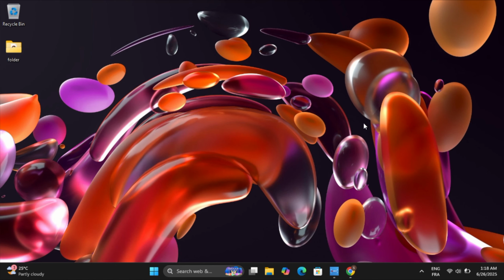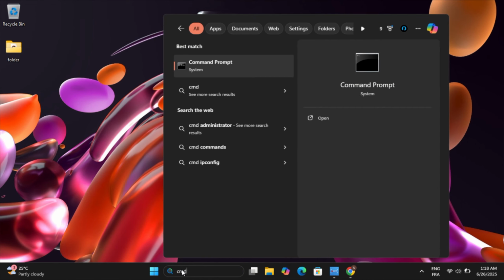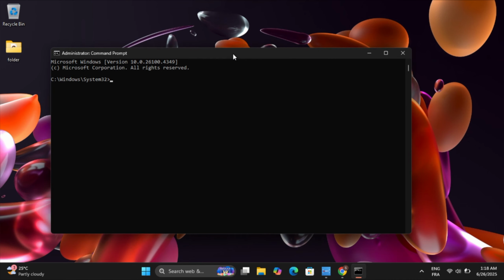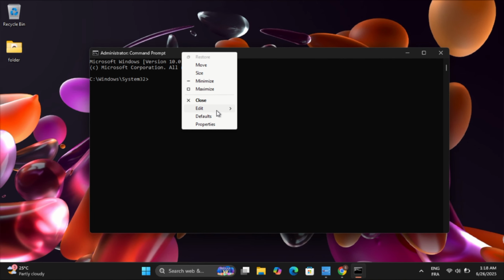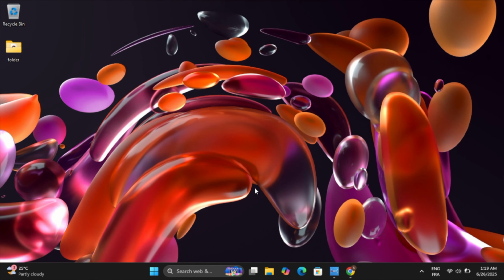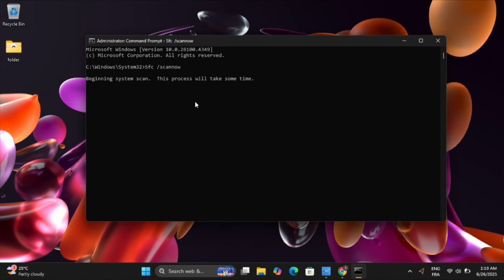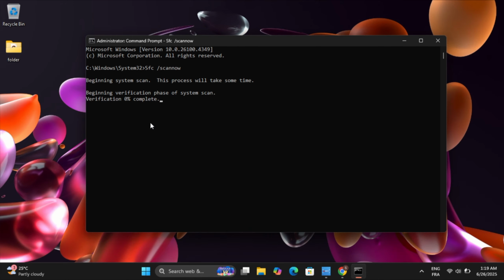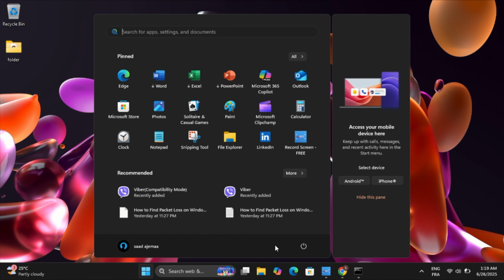Fix win32kfull.sys Blue Screen Error on Windows [TUTORIAL]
Are you constantly running into the dreaded win32kfull.sys Blue Screen of Death (BSOD) on your Windows PC? 😖 Don't worry—you're not alone, and more importantly, you CAN fix it! In this easy-to-follow tutorial, we walk you through multiple proven solutions to resolve this error and get your system back to stable and smooth performance. 🧠💡

🔹 What You'll Learn in This Video:
✅ What the win32kfull.sys error means and why it happens
✅ How to boot into Safe Mode and run System File Checker (SFC)
✅ How to update or roll back graphics and system drivers
✅ Using DISM and Windows Update to repair corrupted system files
✅ How to scan for memory issues and disk errors causing BSOD

📌 Timestamps
⏱ 00:00 – Introduction to win32kfull.sys BSOD
⏱ 00:09 – Open CMD as Administrator
⏱ 00:19 – Run the first command (DISM)
⏱ 00:37 – Run a second scan with sfc /scannow
⏱ 01:15 – Restart the computer

Commands:
DISM /Online /Cleanup-Image /RestoreHealth
sfc /scannow

Blue screen errors like win32kfull.sys can ruin your productivity and damage your system over time. This video will help you:
Avoid costly repairs or system reinstalls
Learn how to fix the issue without advanced technical knowledge
Get your system stable again in under 10 minutes! 🚀

🔥 Enjoyed the Video? Help Others Fix It Too!